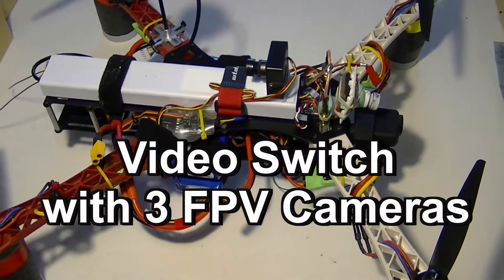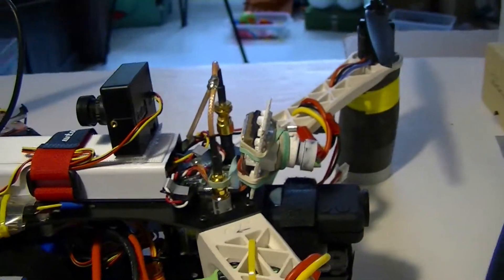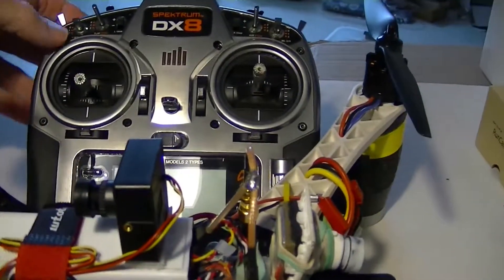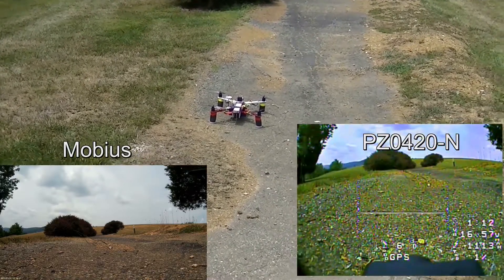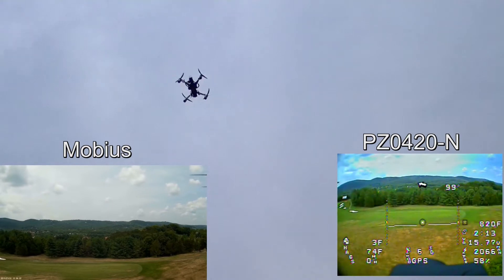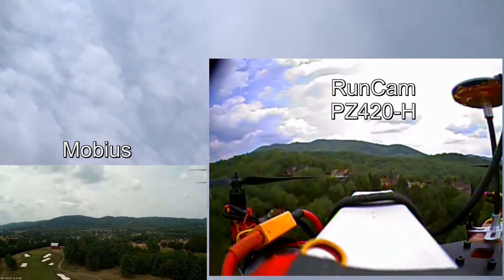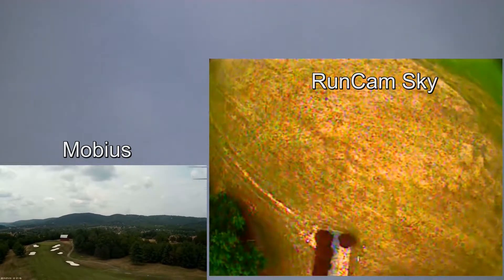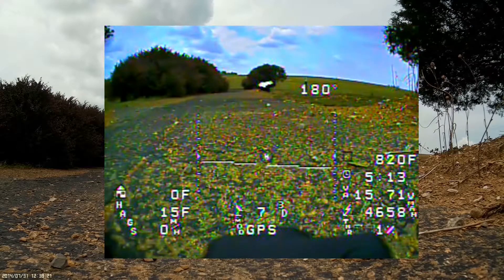Video Switch with 3 FPV Cameras, Flight Testing on Quadcopter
Actually there are four cameras on this quadcopter if you count the Mobius cam on the front. We flight test them and try the different cameras remotely with the video switch. The belly view is great for landing. Rear cam for dronie shots.